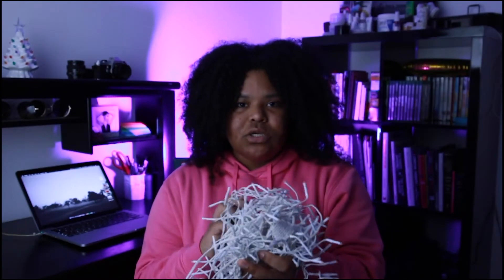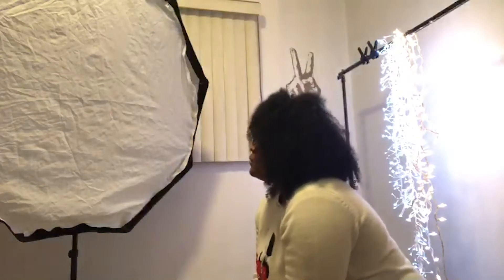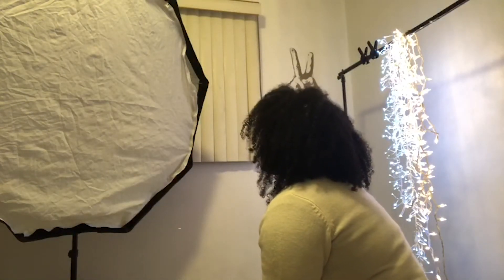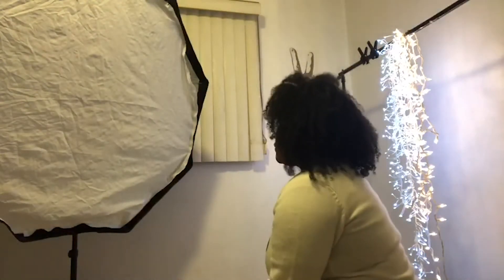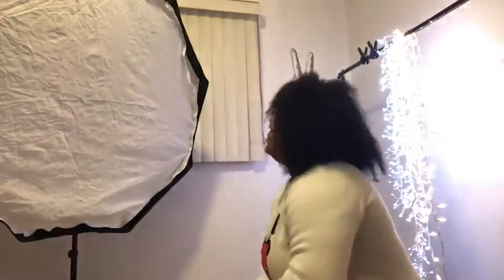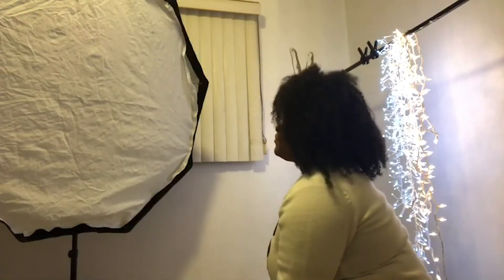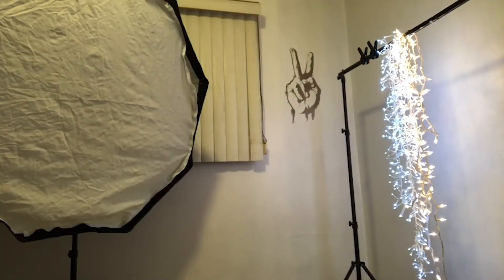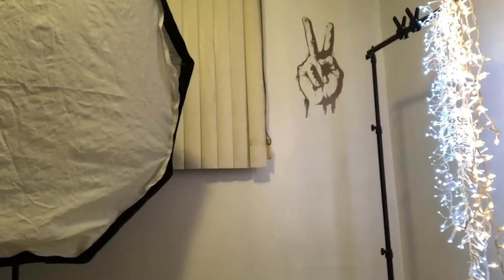Christmas Portraits Part 1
Here is the first Christmas video! I'll be uploading another one tomorrow!
I hope you all enjoyed this one and let me know if this is something you want to try! Not all the photos came out how I expected but that happens sometimes, we learn from our mistakes.